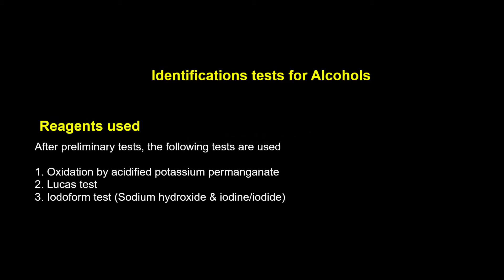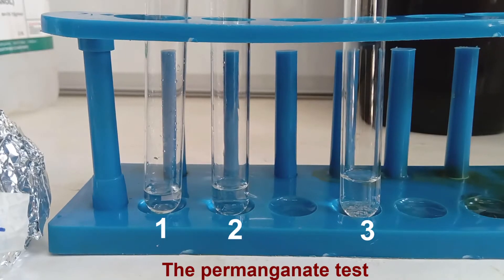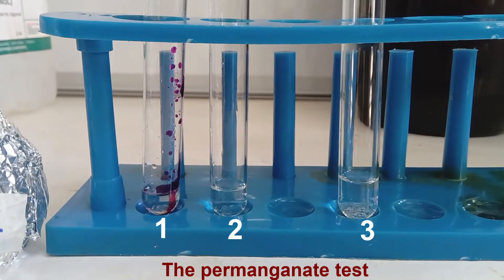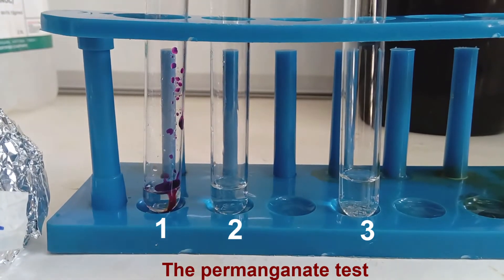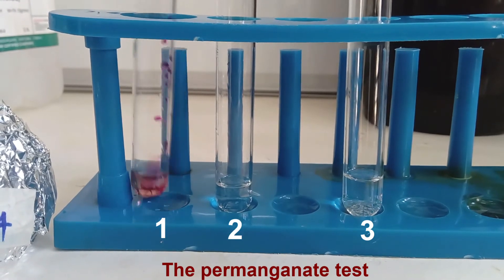test for alcohols